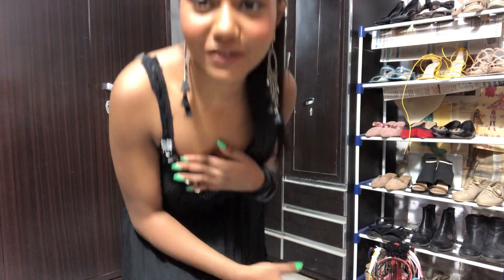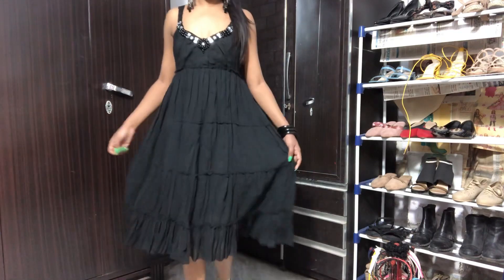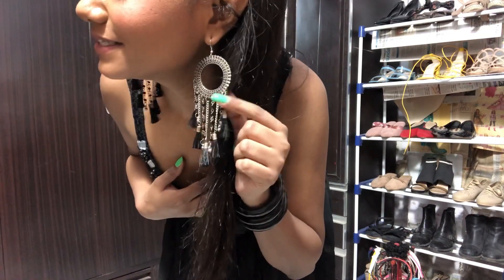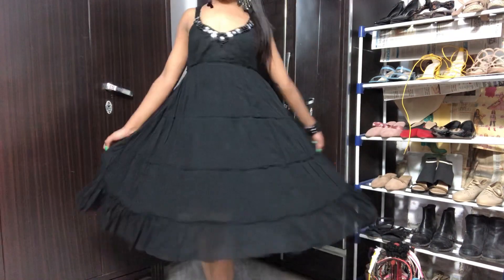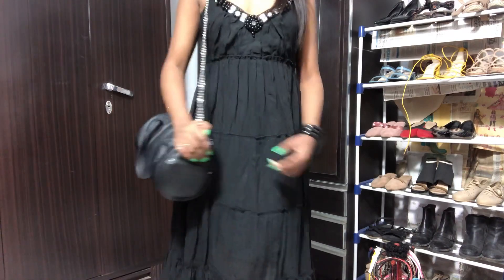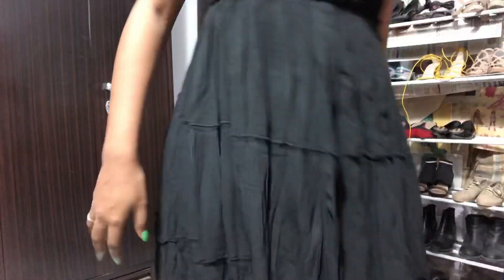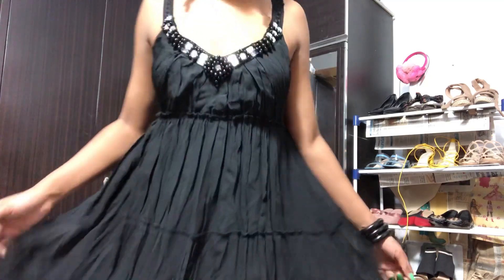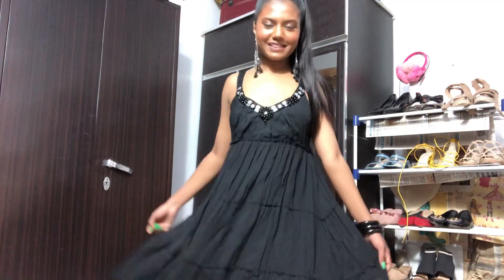PRETTY BLACK DRESS 🌹 OOTD